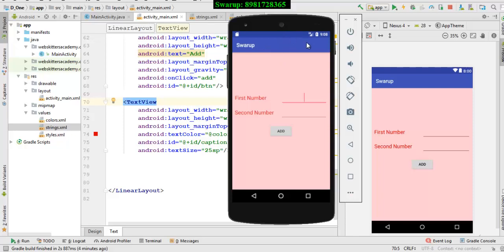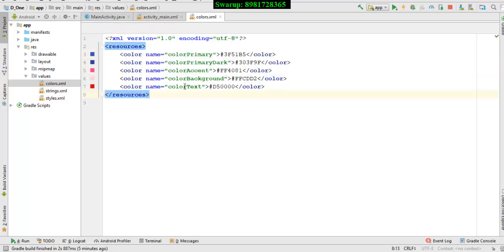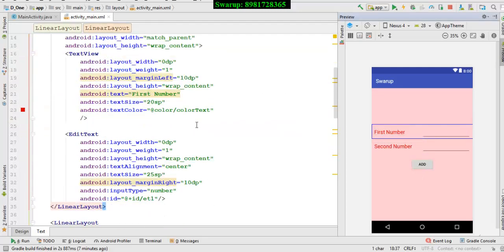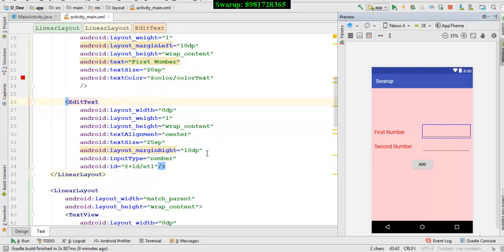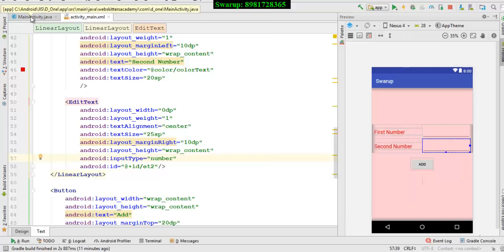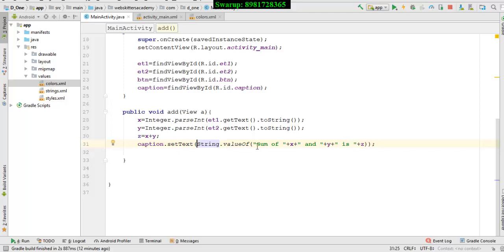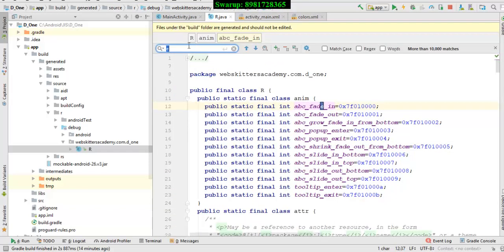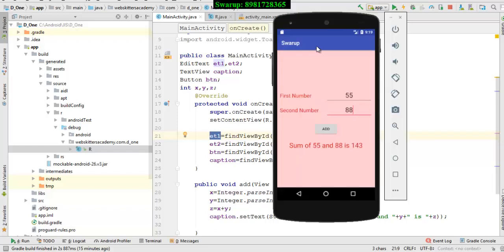Android User Interface and XML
Prog_2 : Through this program you would learn the attributes of XML and setting value to TextView